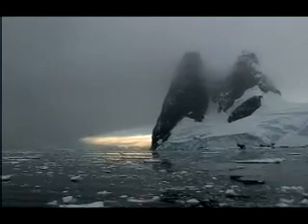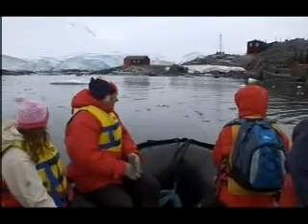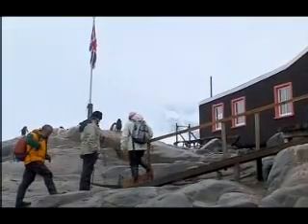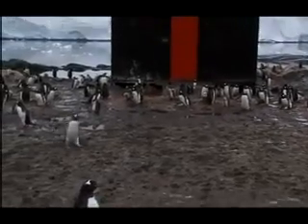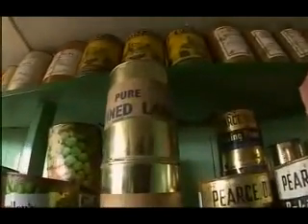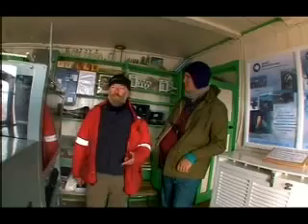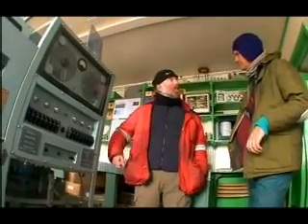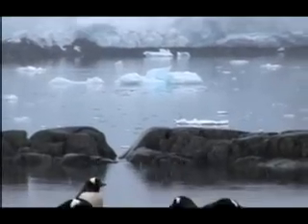Port Lockroy - Antartica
April 2005
Foreign Correspondent has travelled to most of the far-flung pockets of the world, from Iceland to Timbuktu -- but never before have we brought a story back from that great southern land, Antarctica. So this week, a report from the deep south.

ABC "Catalyst" reporter Paul Willis travelled to Antarctica as a scientific adviser on a cruise ship.

Along the way, amongst the penguins and the pack ice, Paul finds an outpost of the British Empire which remains happily, even defiantly frozen in time.

Port Lockroy was once a British research station, but it was closed down in the 1960's. Since then, it has been restored as a living museum to early Antarctic exploration, and it's also home to the only working Post Office on the Antarctic Peninsula.

Produced by ABC Australia
Distributed by Journeyman Pictures